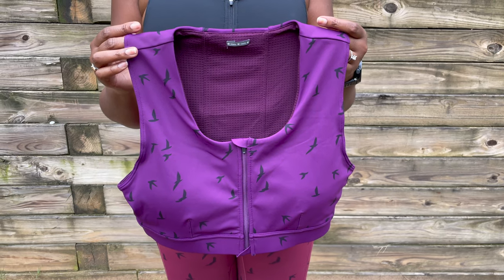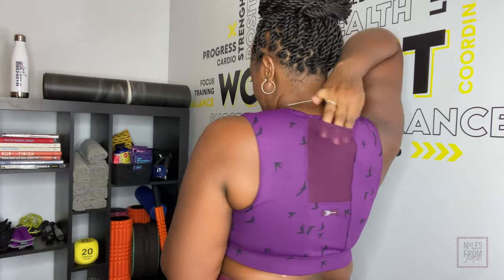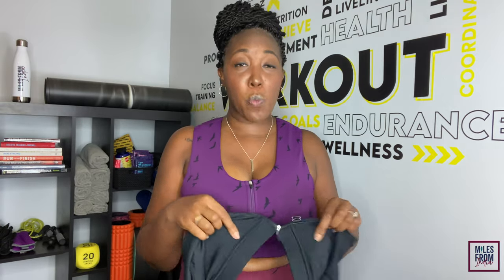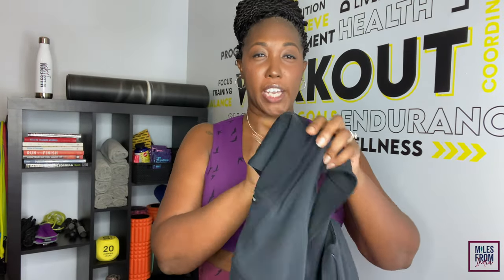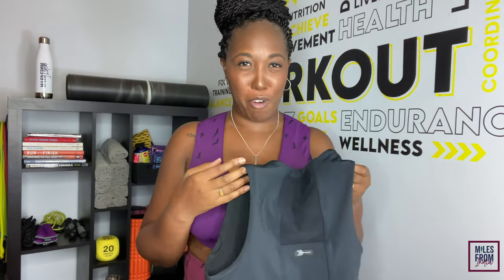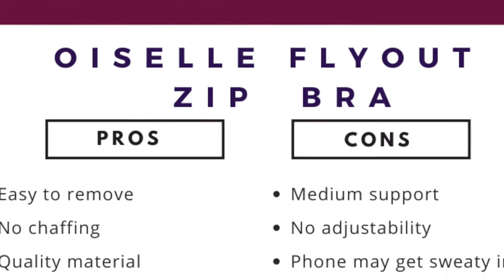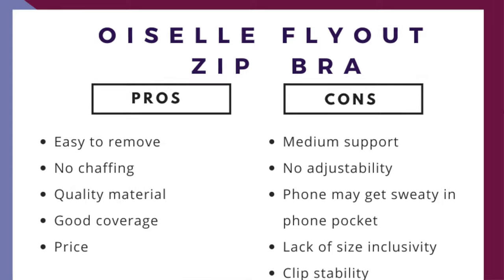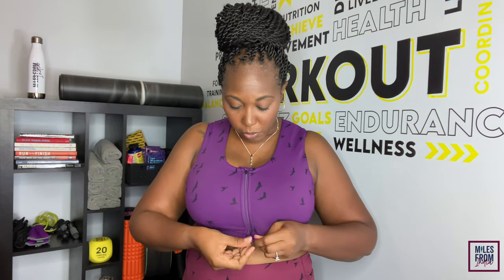OISELLE FLYOUT ZIP BRA REVIEW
This video is a bra review for the Oiselle Flyout Zip Bra. I wear a size 12 or 36-38DD in a traditional bra. In this review,  I talk about size, comfortability, pricing, support,  pros and cons of the bra, and lastly my overall rating.